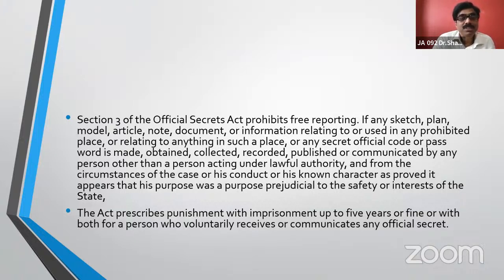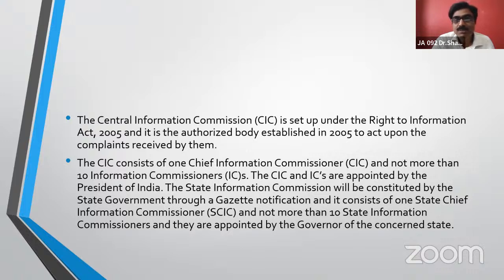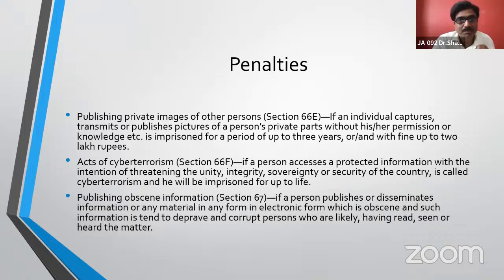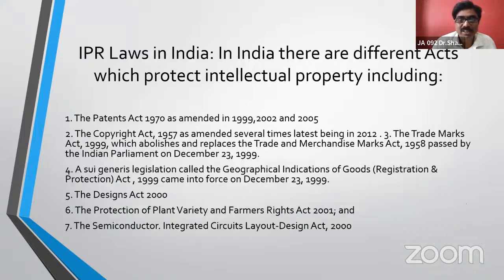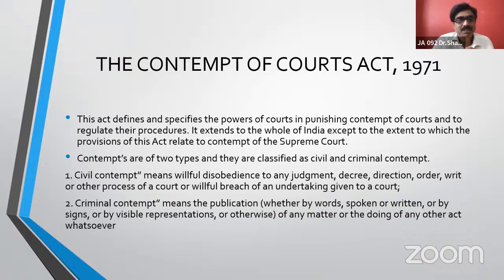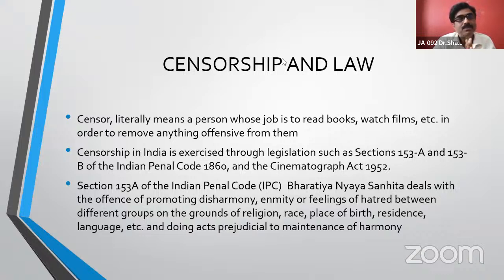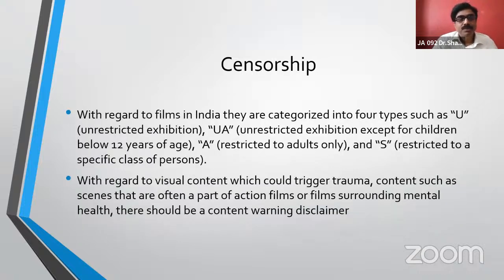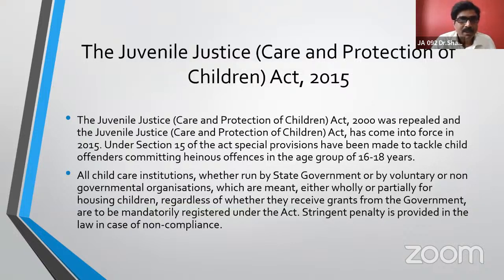M.A Journalism and Mass communication-Sem-2 : Course:6 Media Laws and Ethics